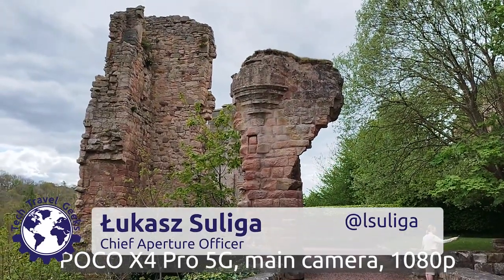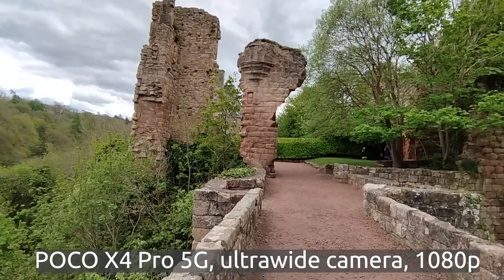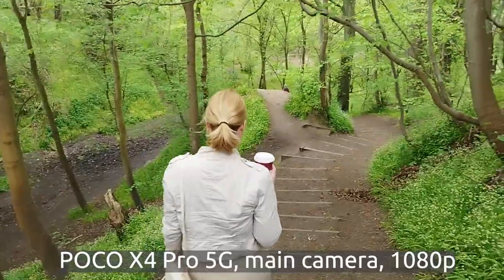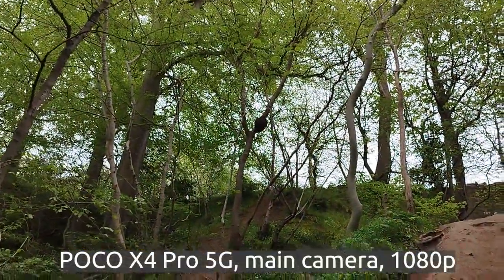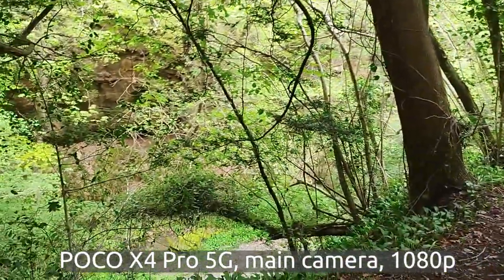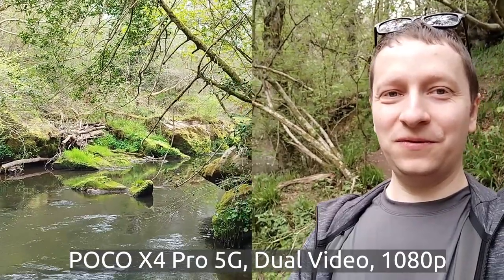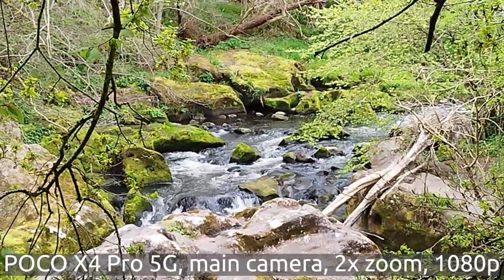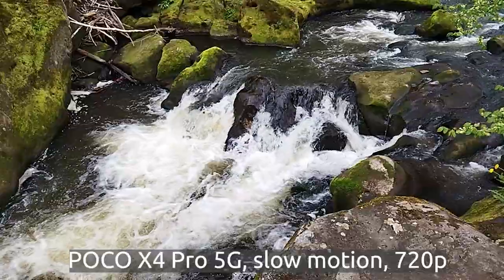POCO X4 Pro 5G - Sample Video Vlog in Rosslyn Chapel and Roslin Glen, Scotland (all cameras)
Our Chief Aperture Officer, Lukasz, takes the POCO X4 Pro 5G for a spin around the Rosslyn Chapel, of the Da Vinci Code fame, and in the beautiful surrounding Roslin Glen. The video, filmed in FullHD (1080p) quality, includes samples from the cameras: main, ultrawide, selfie, and even the macro lens. There's a number of shots with walking to check the image stabilization of the cameras, and even some Dual Video and slow motion shots.

Recorded entirely on the POCO X4 Pro 5G.